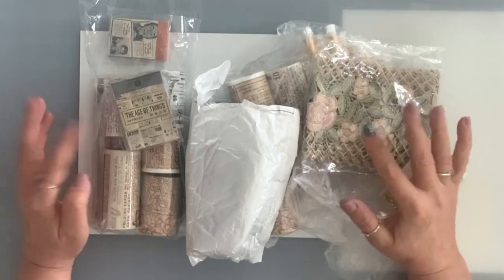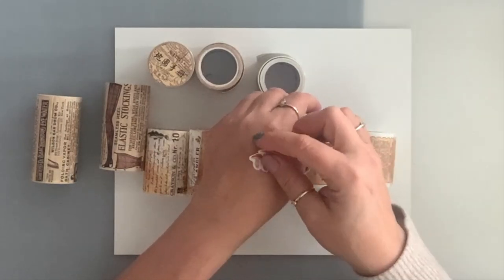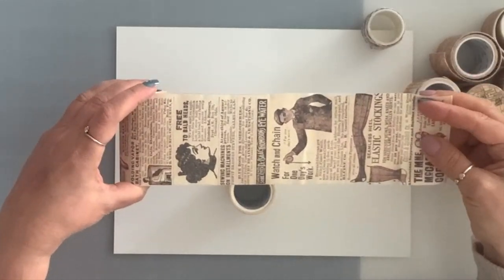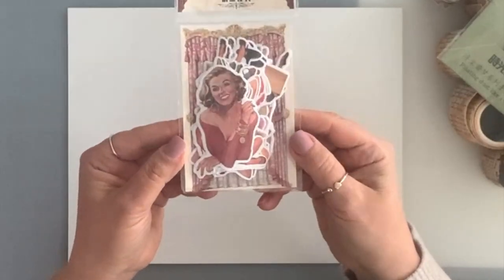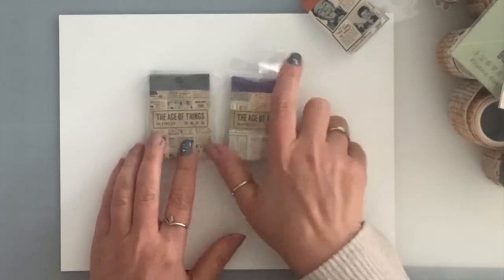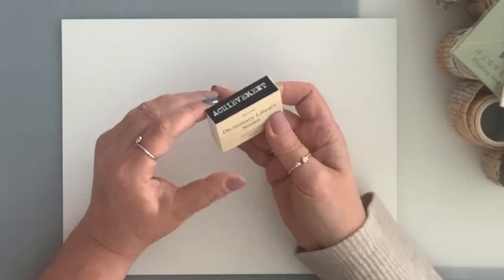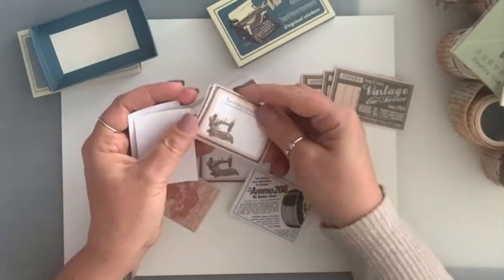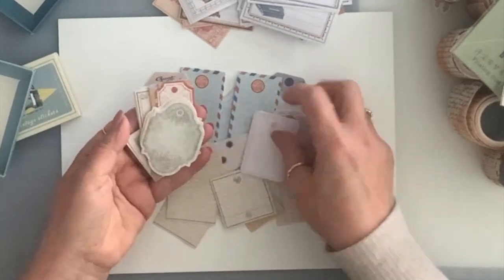Aliexpress Stationary Haul // Journaling Haul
Hi everyone, hope you’re all doing well. Today I’m sharing a small stationary haul.

Thank u so much for watching and have a great day, God bless you all 💖

Vintage memo box stickers: Let's shop together on AliExpress with new user coupons

Different size Washi: Let's shop together on AliExpress with new user coupons

Mini heart paper clips: Let's shop together on AliExpress with new user coupons

                      Uxbridge, Ont.
                      L9P 1N1